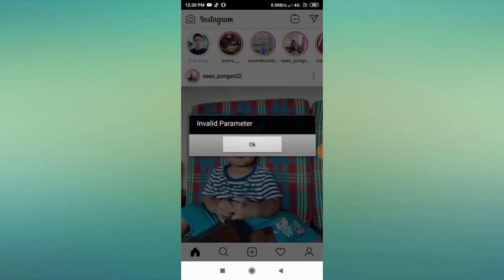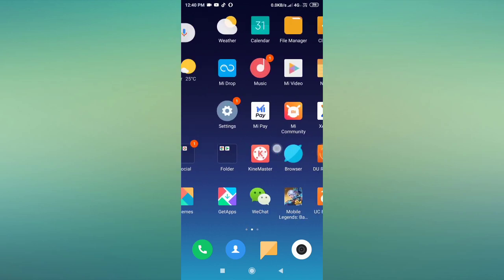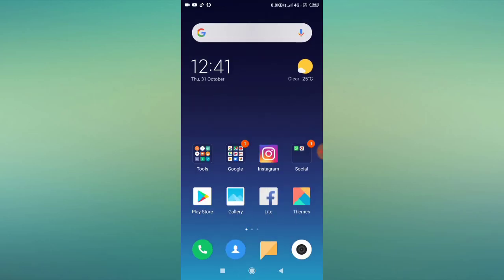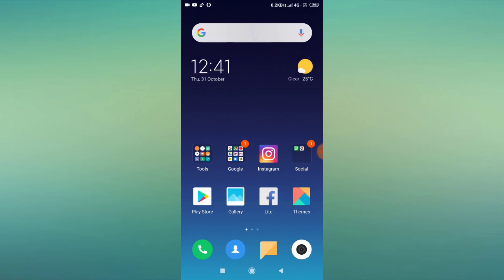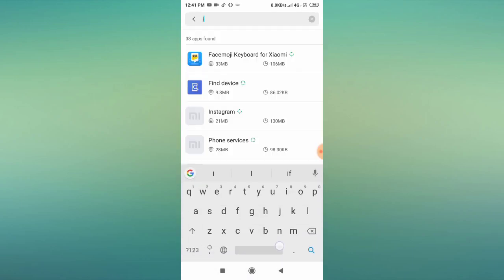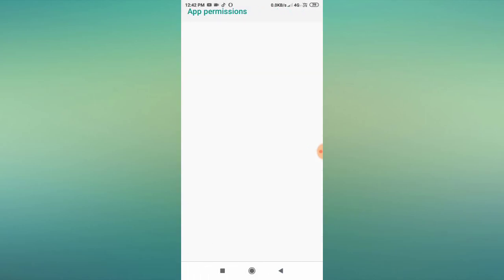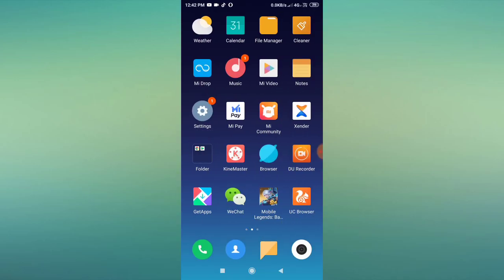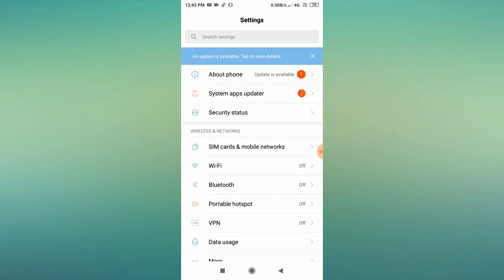Fix Instagram Invalid Parameter Error Problem Solved 2023